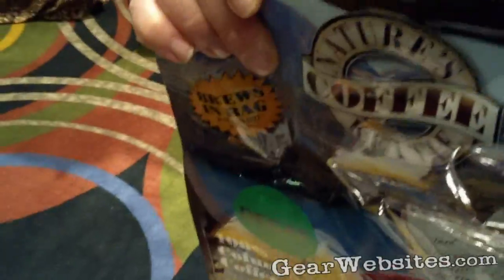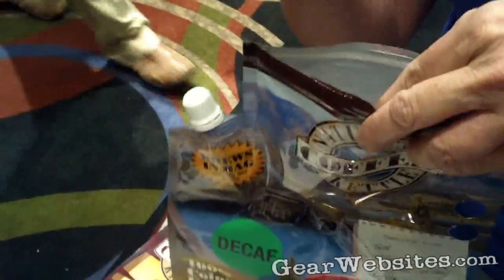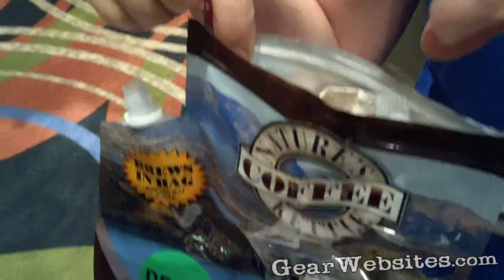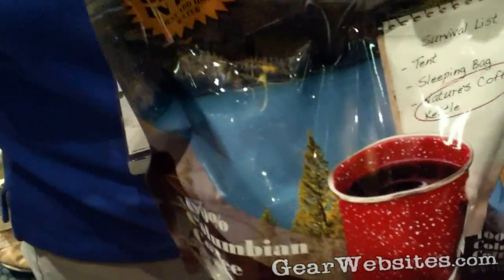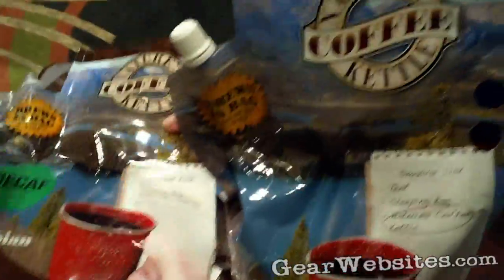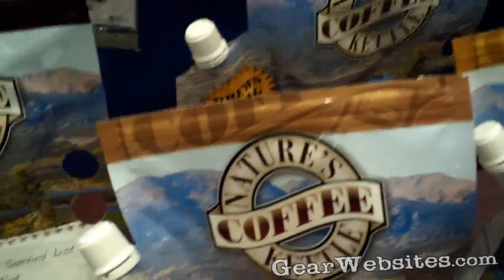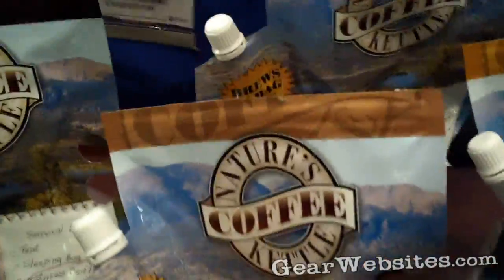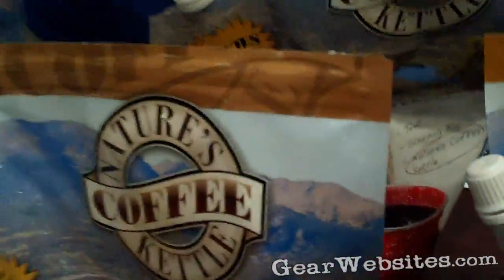Natures Coffee Kettle at Outdoor Retailer 2010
Natures Coffee Kettle at the Outdoor Retailer Summer Market 2010

America's FIRST coffee brewer in a bag for the hiker, backpacker, hunter, camper. Disposable and paper-thin coffee pot. Brew and pour